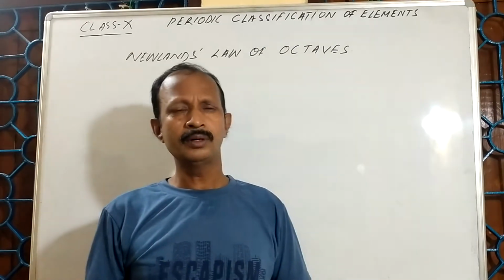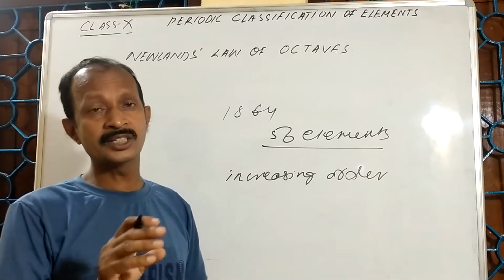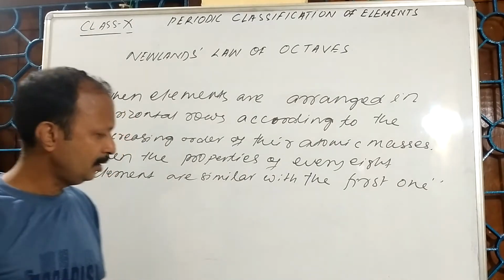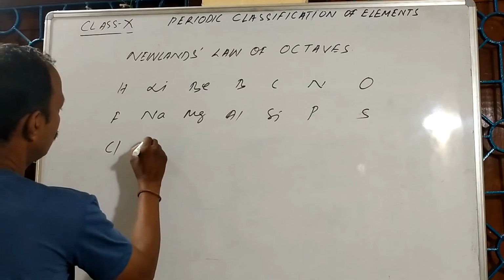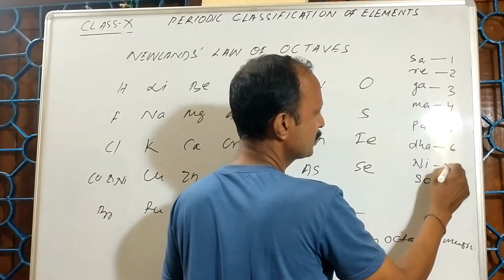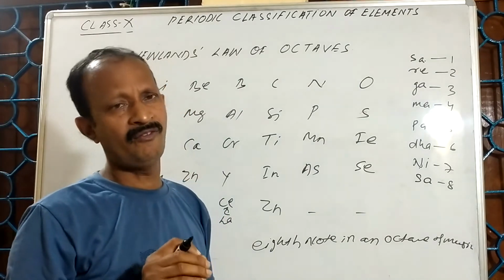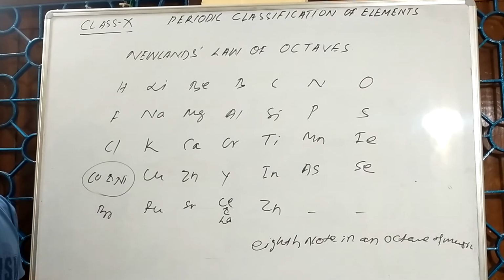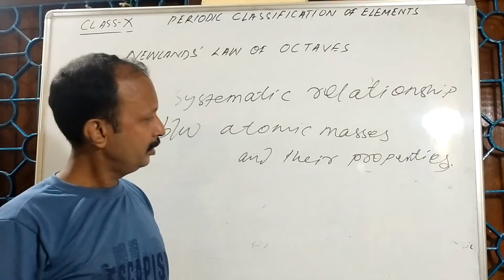Class-X || Newlands' law of Octaves || part -2 || By - M.C. Senapati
In this video Newlands' law of octaves are explained.